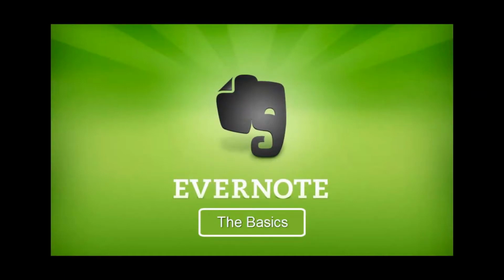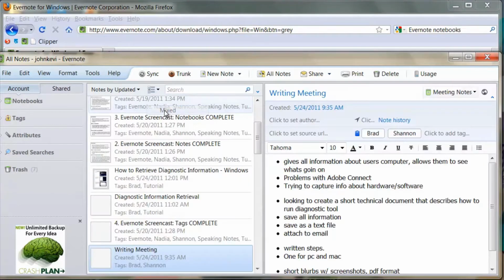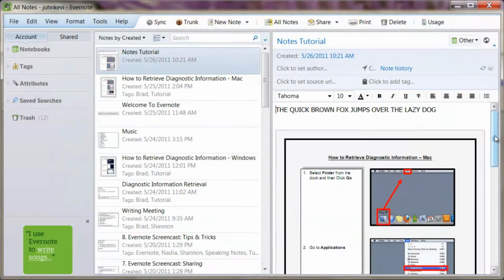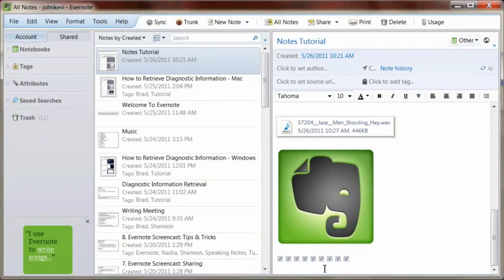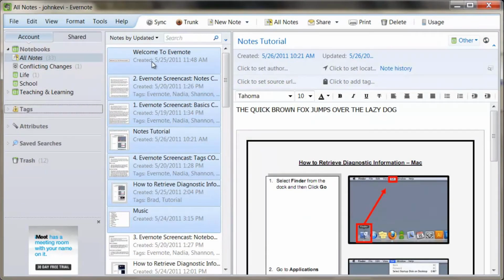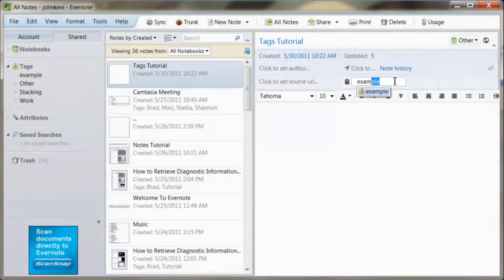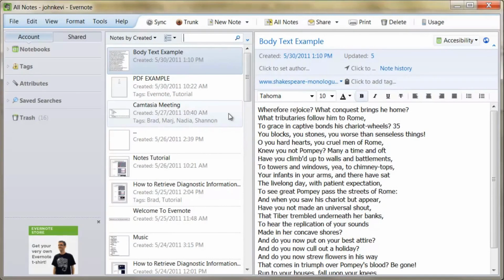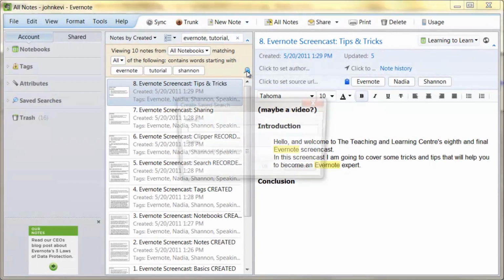Evernote Learning the Basics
In this video of Evernote Learning the Basics, we will be discussing how to utilize notes, tags, search.  Some best practices and just basically how to use Evernote with creating notes in Notebooks.